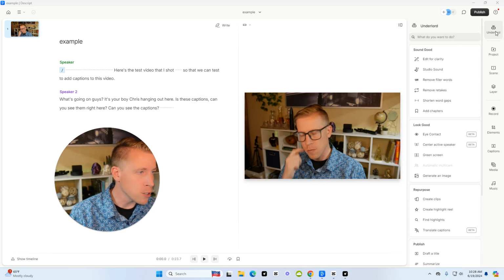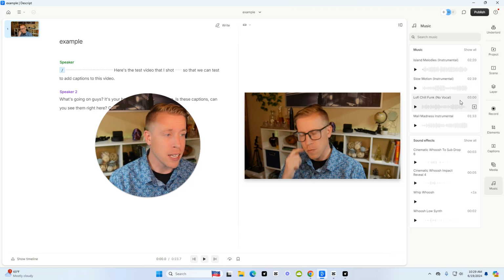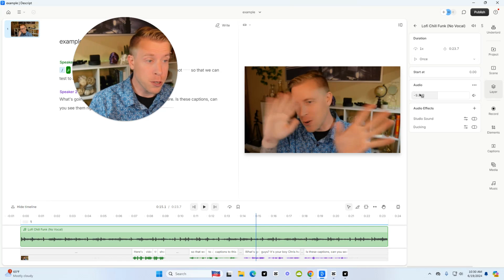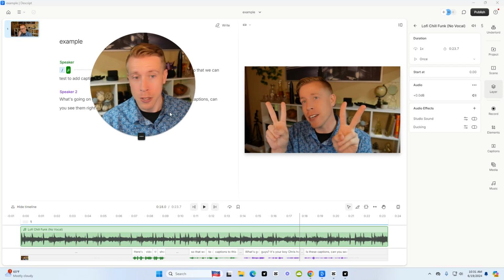How to Add Music to Video in Descript (Background Music)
To add music to your video in Descript, go to the video editor timeline. Click on the icon in the bottom left corner to open it up. Then click on edit audio streams. Click on the audio file and edit as you wish. You can clip the audio, turn up and down volume, and customize it.